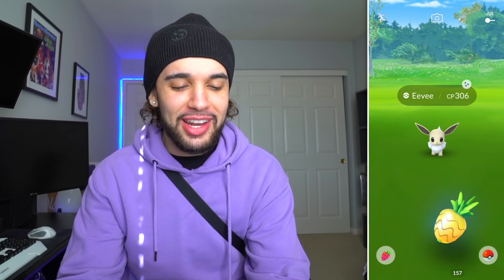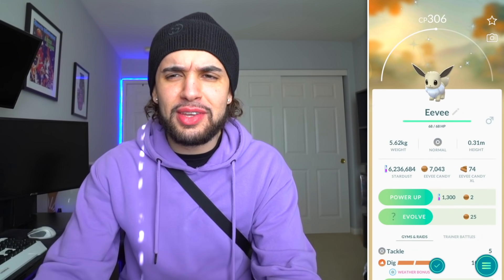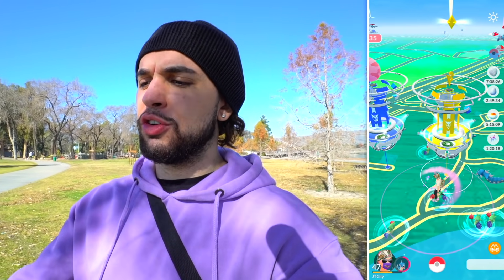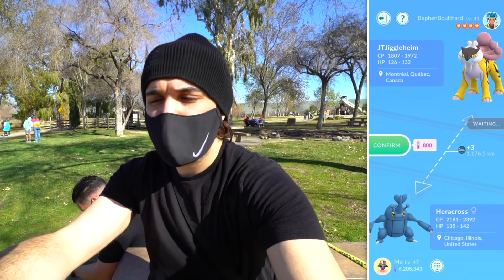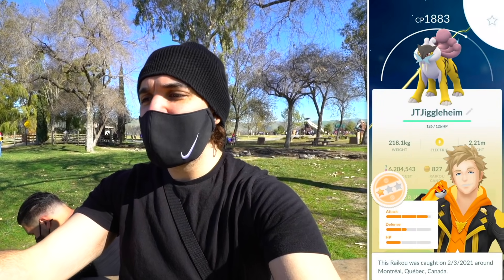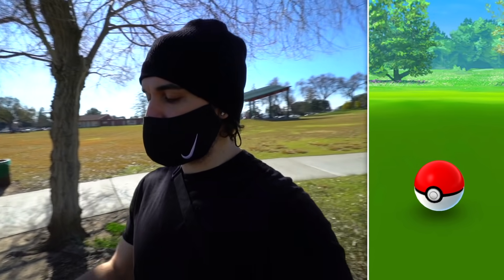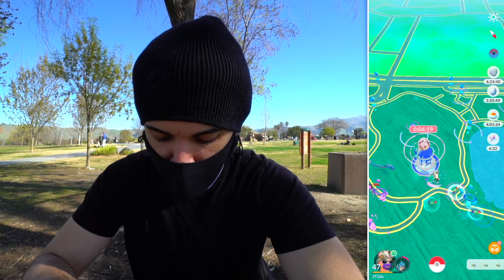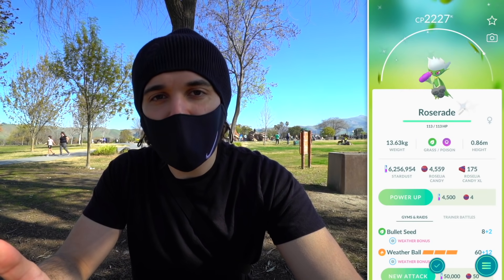SO MUCH FIRE FOR A COMMUNITY DAY! (Pokémon GO)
SO MUCH FIRE For A Community Day! This Pokémon GO Community Day adventure includes a NEW Shiny Shadow Pokémon, Shiny hatches, evolutions, & catches, a full-odds Shiny, a Legendary Special Trade, and more! How was your Community Day? Let me know! Enjoy!

This video was made possible with the support of:
Adam T.
Aditya K.
Andrew G.
Cassie
Charysh C.
Cyprien B.
Hope C.
Hope C.
Ian P.
James B.
John S.
Josh B.
Kellee V.
Kevin G.
Kiev M.
Lauren B.
LauriTheWiz
Liss
Marin S.
Matt L.
Max T.
Megoooo
Melynie W.
Missi C.
Nathan N.
Nico B.
Raymond H.
Robert C.
Sam M.
Stephanie H.
Steve L.
Tatiana D.
Tia
ToryLinn
Tracie C.
Yoshi B.